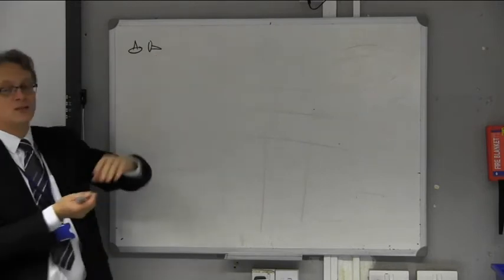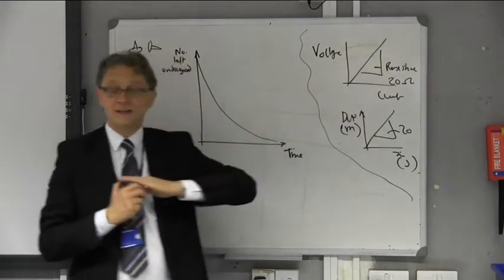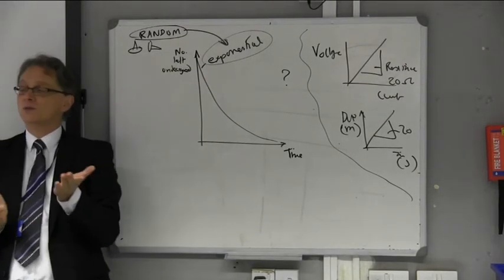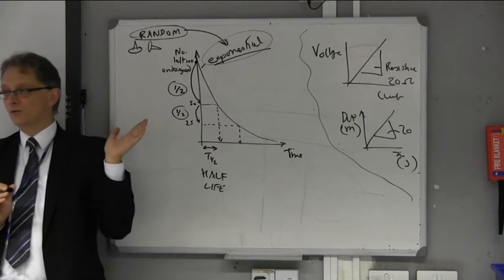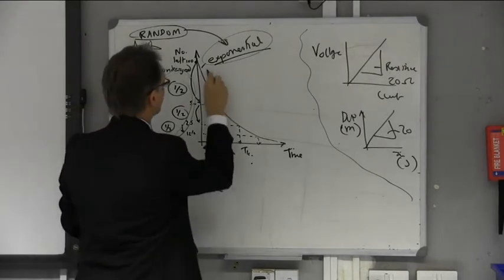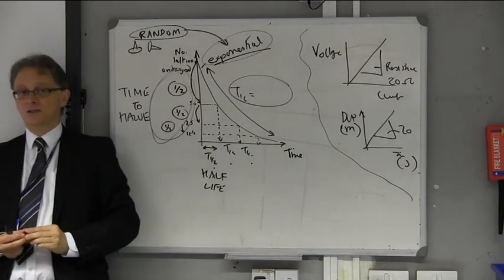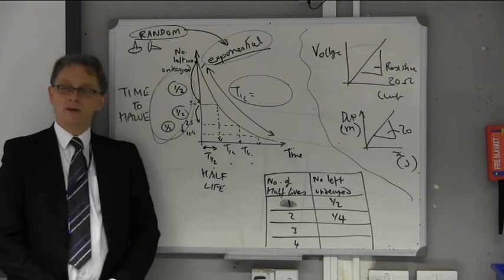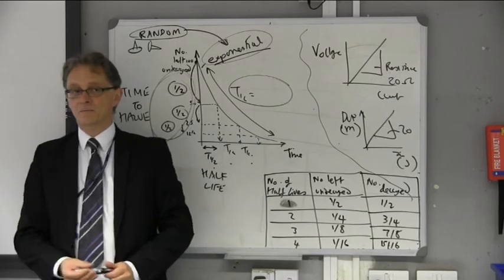ZOGPhysics 733 Radioactive Half Life